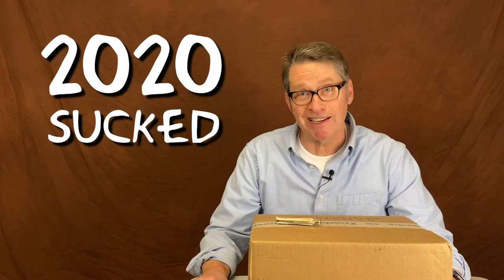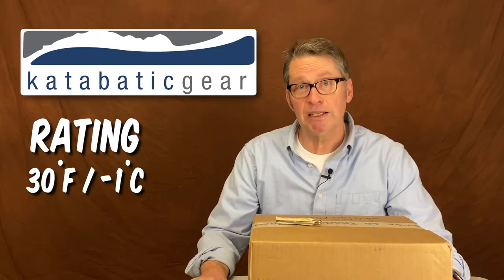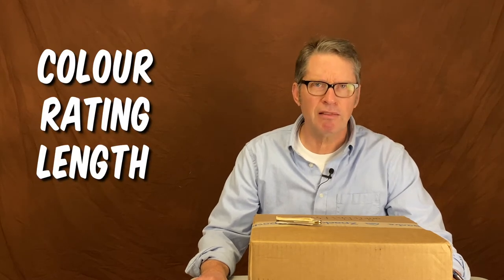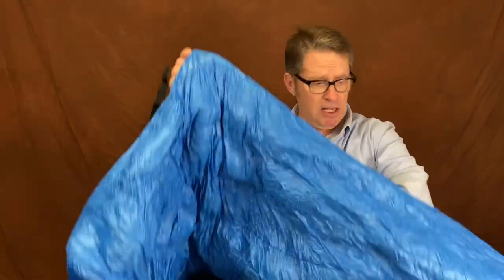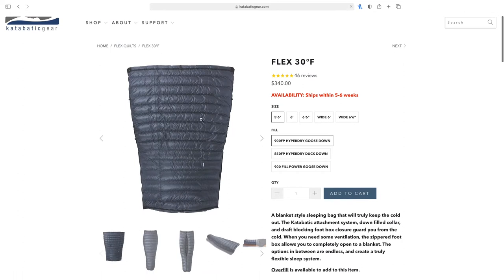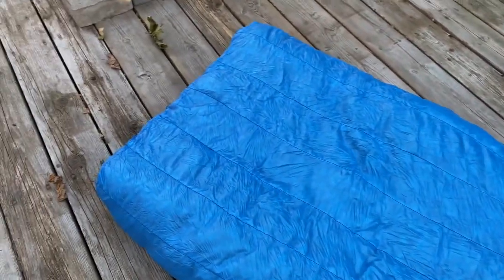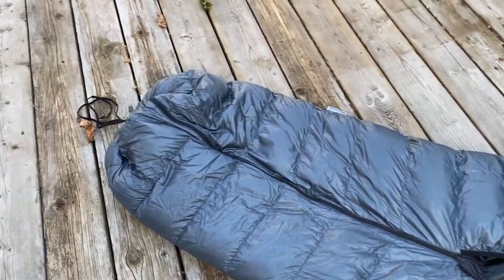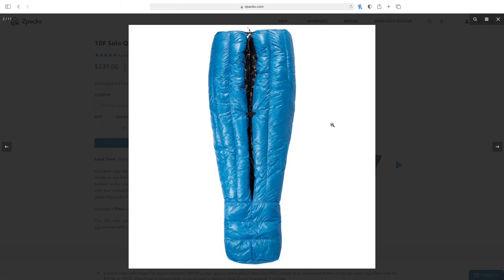Zpacks Quilt Unboxing - Compare to Katabatic & Enlightened Equipement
Dudley gets a new Zpacks Quilt and unboxes it with you.  The question is why did he get a Zpacks quilt when he already owns Katabatic, Enlightened Equipment and Sierra Design quilts?  A proper review is coming soon.